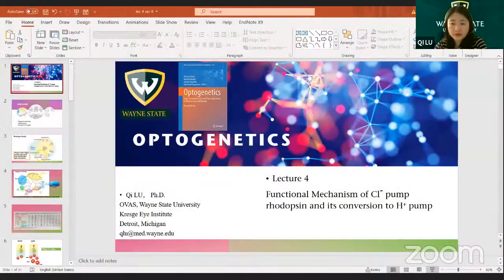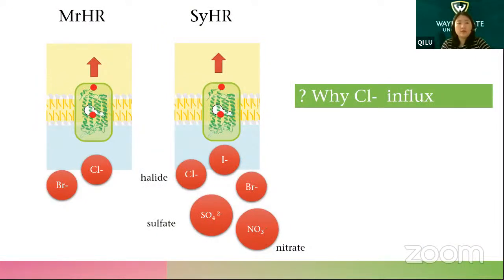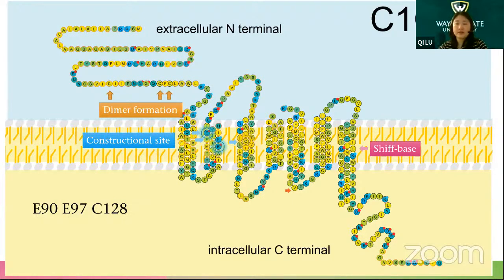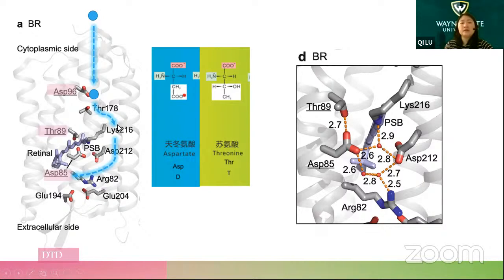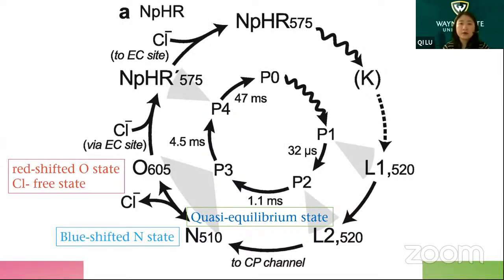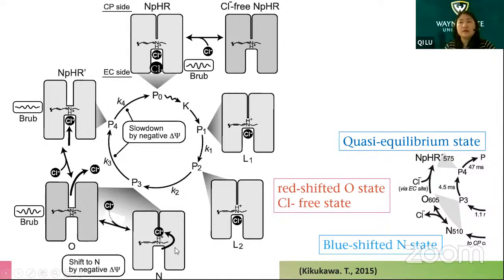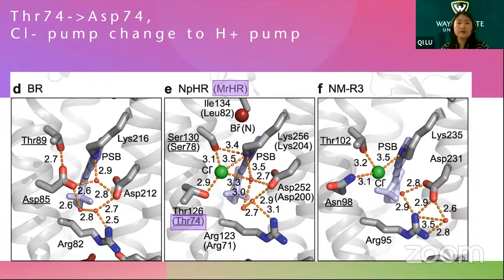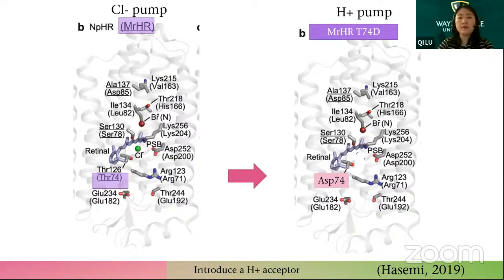Optogenetics Lecture 4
Kikukawa Cl pump H pump rhodopsin